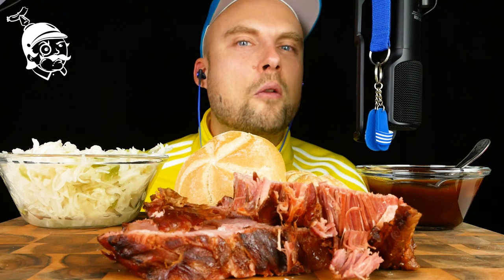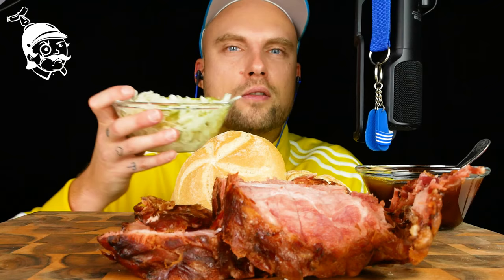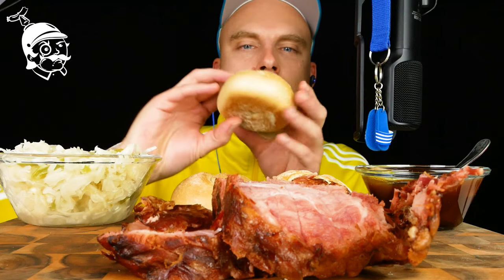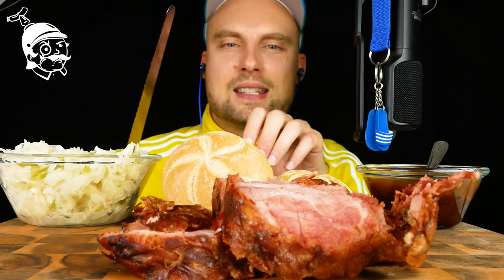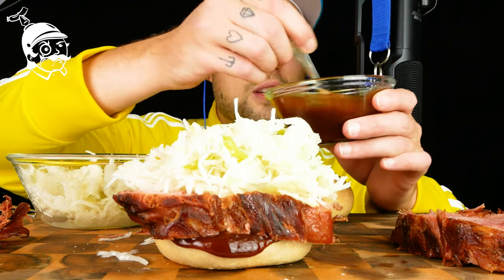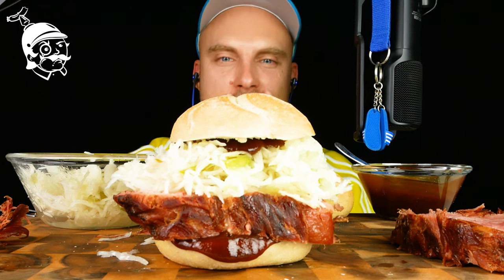ASMR Do You Know THIS German Street Food?! 🥪🤤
ASMR preparing and eating a delicious German street food: smoked pork sandwich. This ASMR and mukbang video contains ASMR triggers such as relaxing eating sounds to calm you down and melt your stress away. - ASMR sounds made in Germany!

👨‍🍳 My cookbook with German recipes ✅

asmr
eating asmr
German asmr
asmr german
asmr mukbang
eating show
mukbang asmr